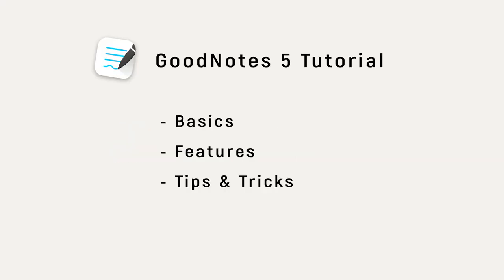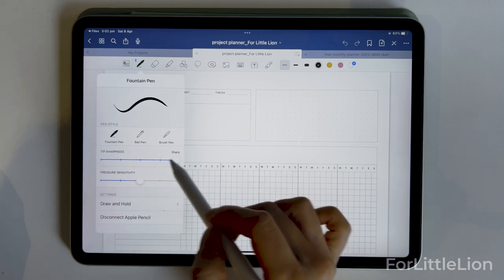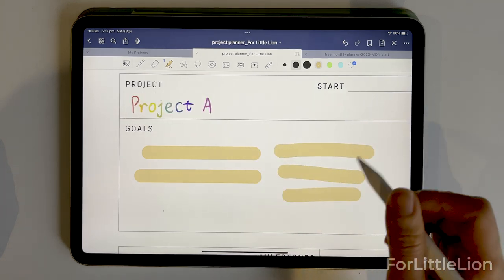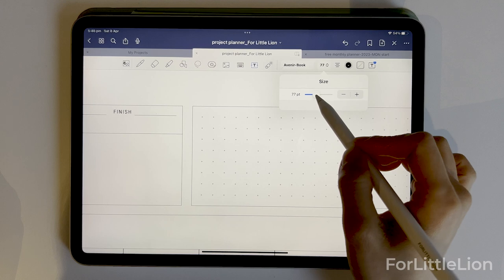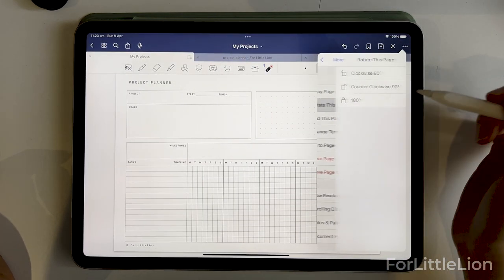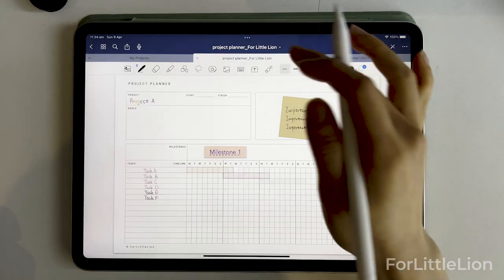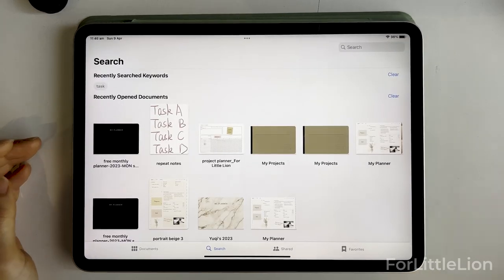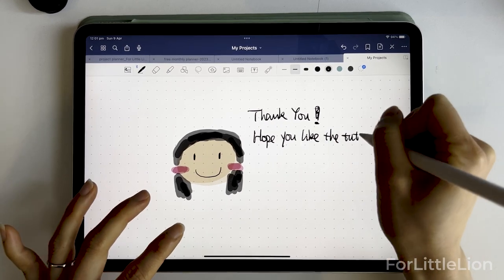GoodNotes Tutorial + Tips and Tricks - iPad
This tutorial is a walkthrough of the digital note-taking app GoodNotes 5, covering the Basics, Tips & Tricks. If you're a beginner, after watching this tutorial, you'll get the hang of how to use the app. If you're looking for some Tips and Tricks for a particular tool, check out the key moments. If you're on Goodnotes 6, check out this video.

0:41    Create Notebook and import file
4:20    TOOLBAR
  -   4:50    Pen
  -   6:48    Eraser
  -   7:53    Highlighter
  -   8:16    Shape
  -   9:41    Lasso
  -   11:17    Elements
  -   13:42    Image
  -   14:16    Typing mode
  -   14:35    Text
  -   16:32    Zoom window
  -   16:55    Laser pointer
17:22    NAVIGATION BAR
organize pages, search notes in the document, audio recording, share/export the document
26:39  ORGANIZE FILES
Organize, favorite and search files
30:22    SETTINGS

★  Some Tips & Tricks  ★
4:26  how to make the hyperlinks work in your imported hyperlinked PDF, e.g. digital planner
6:12  use the custom tab to constantly change your pen color or quickly pick a random color, e.g. doodling
7:25  only erase the highlighter of your notes/text
8:28  draw lines/curves with their endpoints connected to one another, e.g. draw a random shape or line graph
9:07  draw perfect shapes with pen tool
9:24  draw shapes without outlines
11:40  add stickers in bulk to elements in GoodNotes
13:02  save repeat notes in Elements for easy access
15:46  set your favorite font style as default so it will automatically pull up every time
16:19  only pick up handwritten notes/text on an image
16:35  write neatly with the window tool
18:36  index your document / add a quick link to a page of your document for easy access
21:16  recover a page of your document you accidentally deleted
28:53  sync your files across your iOS devices
30:28  customize notebook templates
33:04  backup your data in case you lost your device or you have to re-download GoodNotes
33:41  restore default GoodNotes templates

⭐️ FREE DOWNLOADS ⭐️

The Project Planner used for demo in the video

I'll make more tutorials about digital planning, note-taking, and productivity. More freebies will be available in the Freebie Library on my website! Thank you so much for your support!!!

- Yuqi ❤️

--- Tags ---
digital planning, GoodNotes planner, digital planner, GoodNotes Tutorial 2023 for beginners, GoodNotes Tips & Tricks, GoodNotes templates, free templates, iPad planning